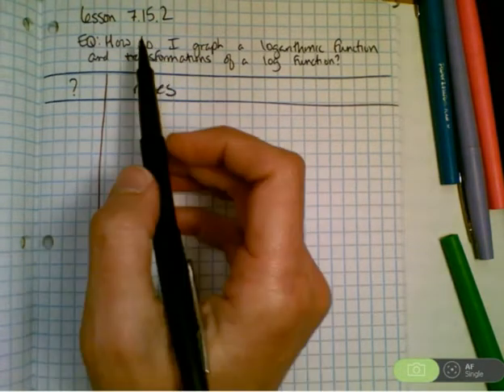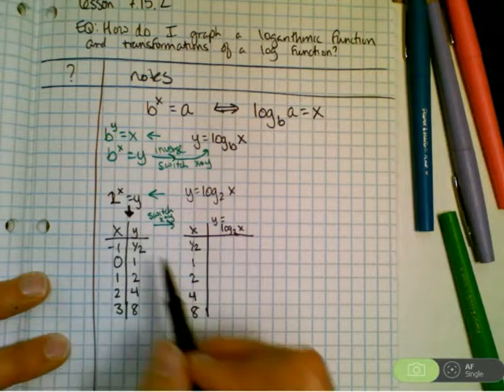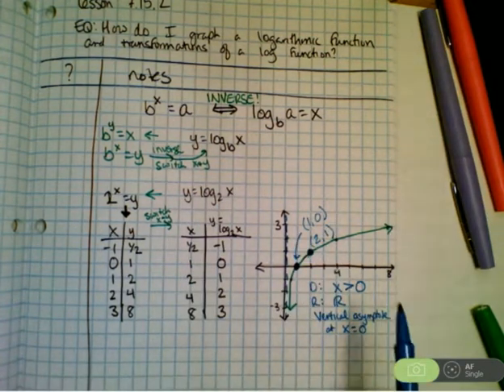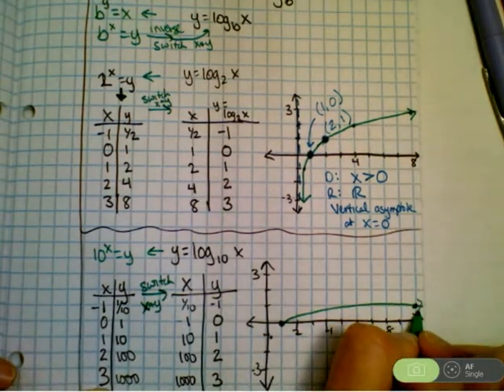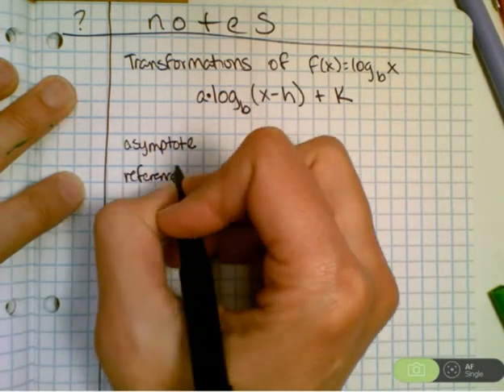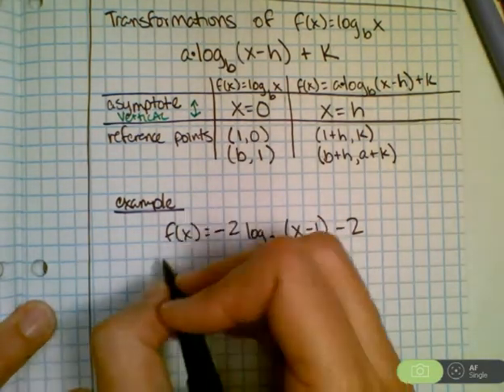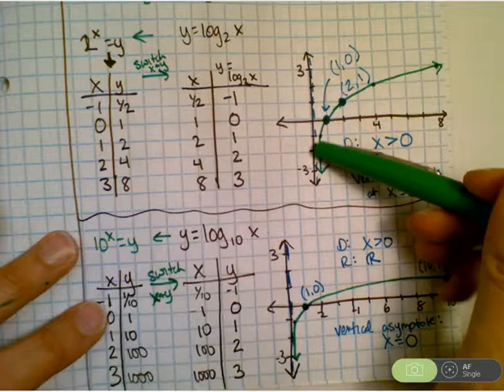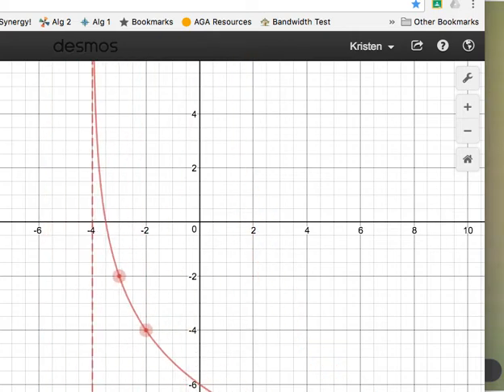Lesson 7.15.2 Graphing Logs